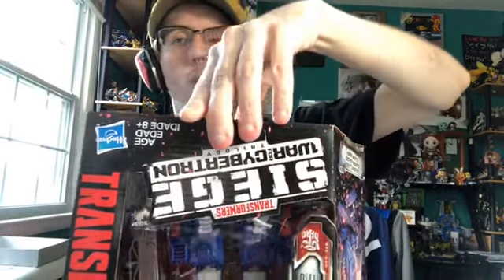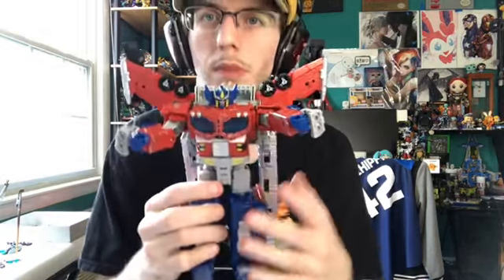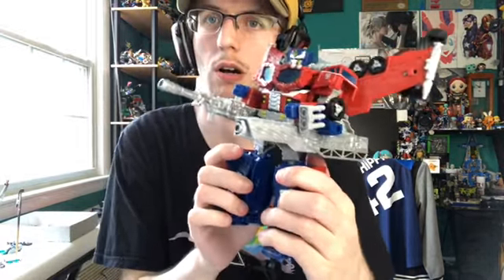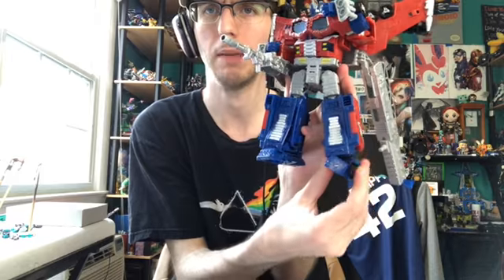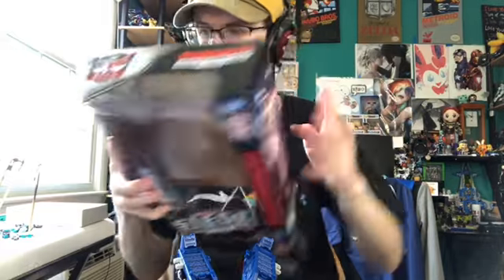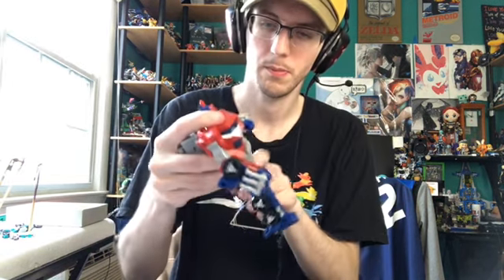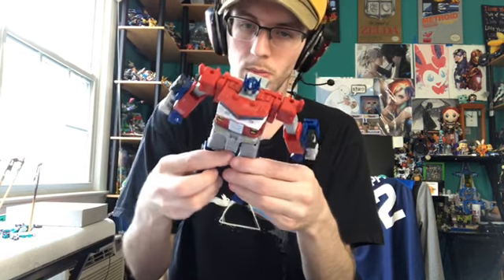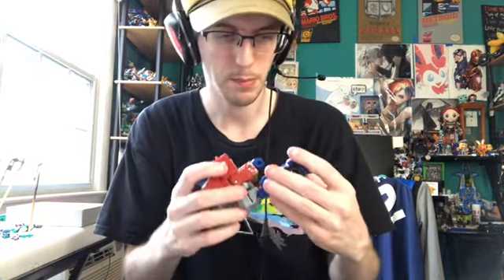Come Join Me Unboxing LEGO, Transformers, Megami Device, Digimon Action Figures and Model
Lets Unbox Some Transformers, LEGO, Model Kits, Digimon Action Figures and Model kits!!